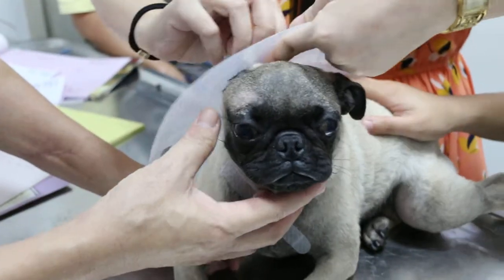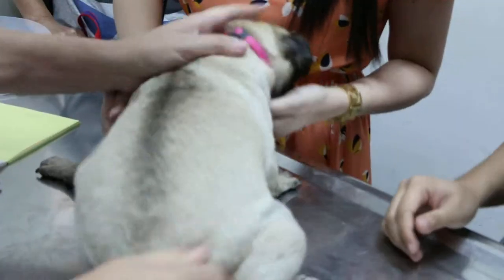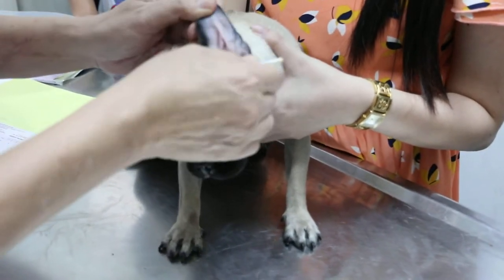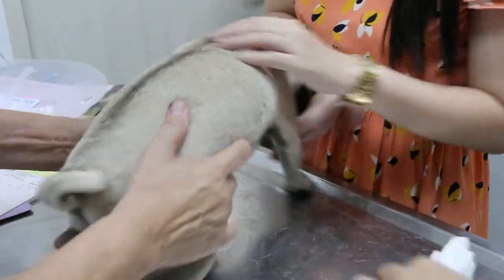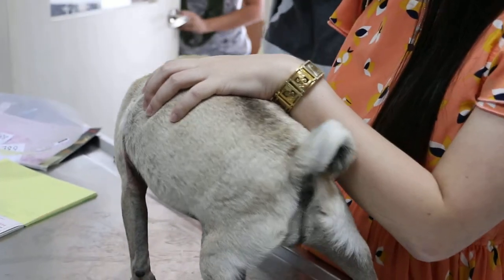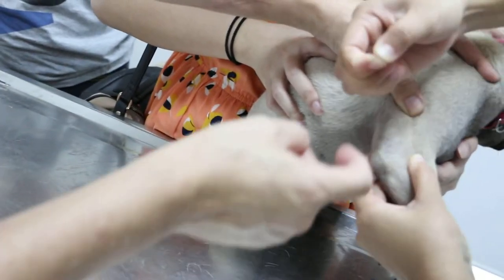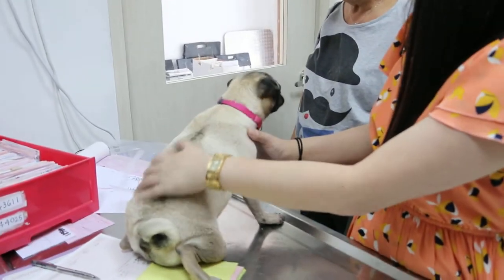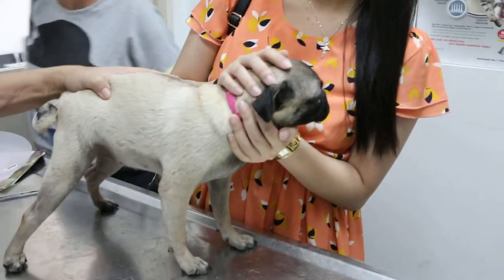A young pug has an itchy left elbow Pt 2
Left elbow is itchy for a few weeks. Right eyelid area is bald.